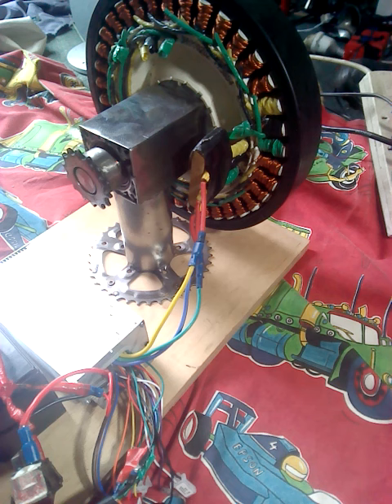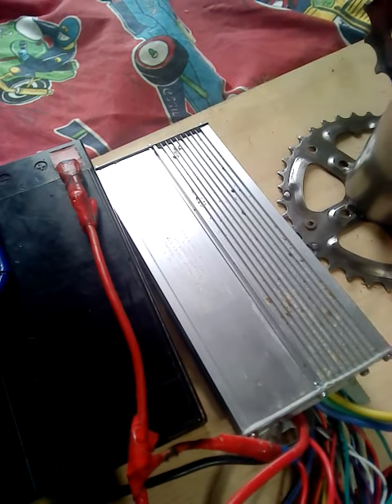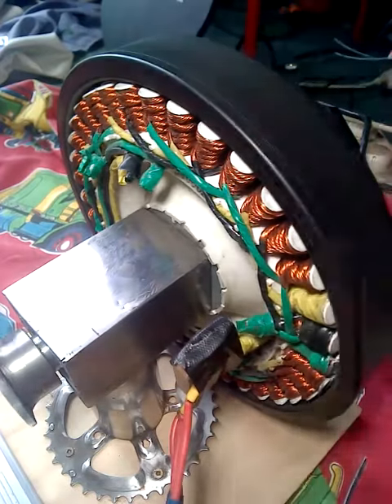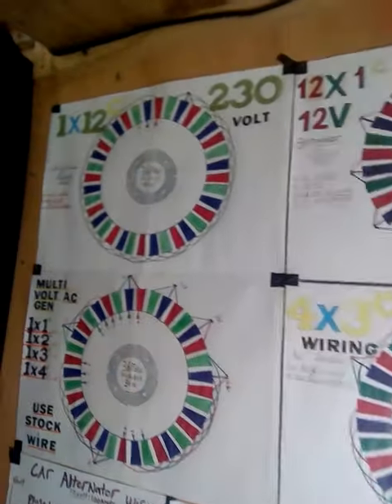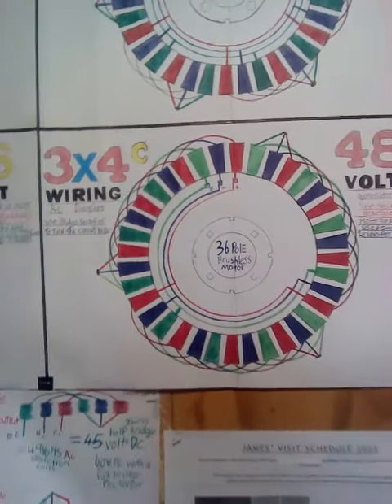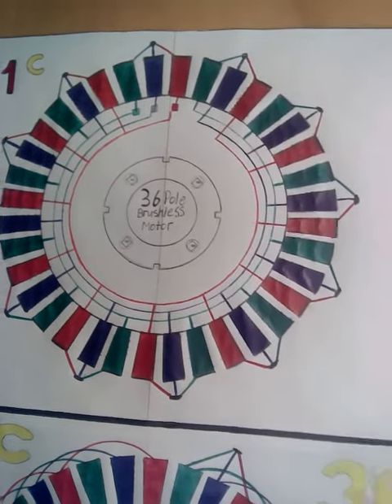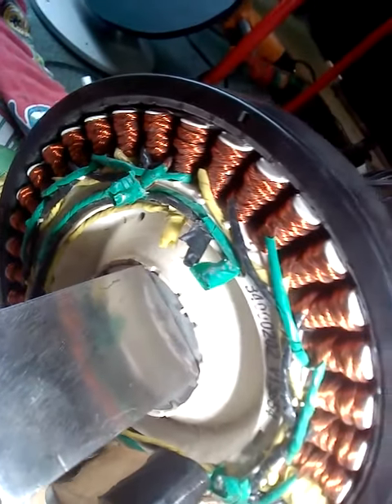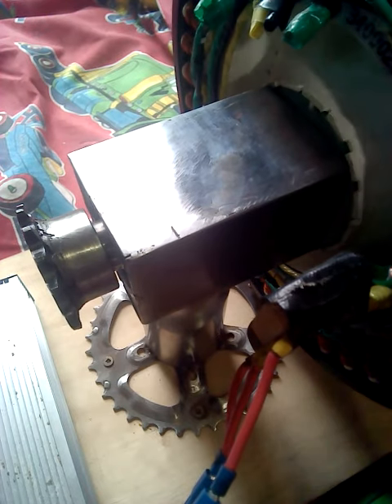washing machine motor rewiring and testing on E bike controller plus 6 diagrams for gens